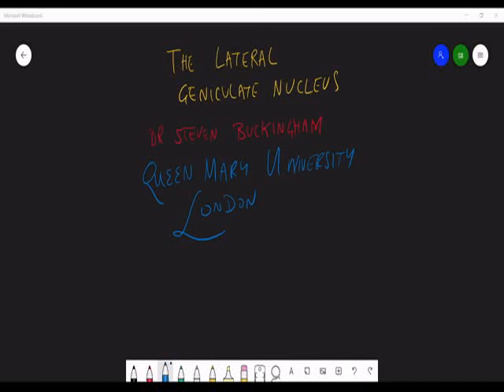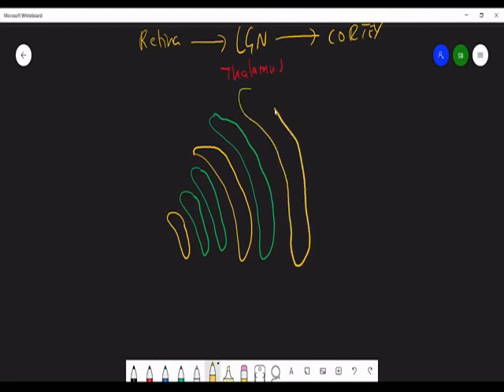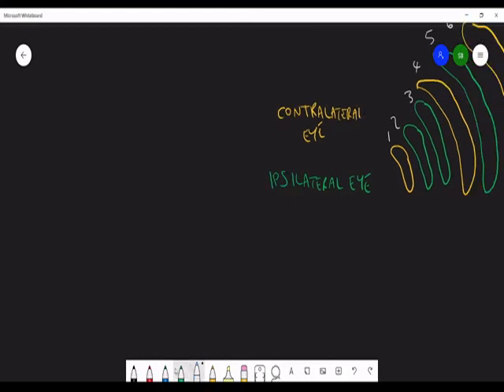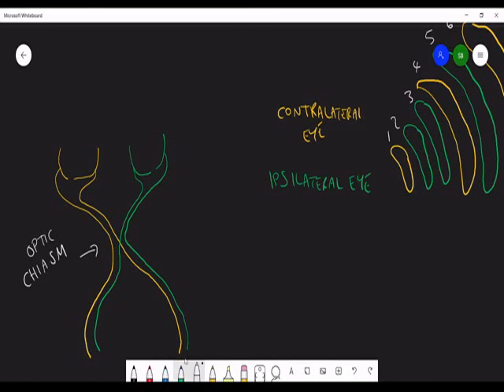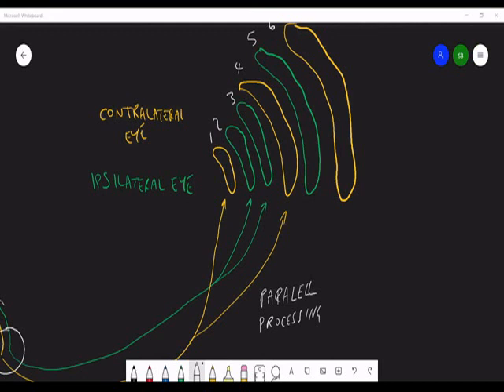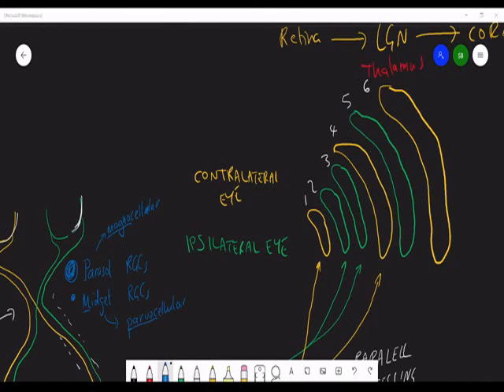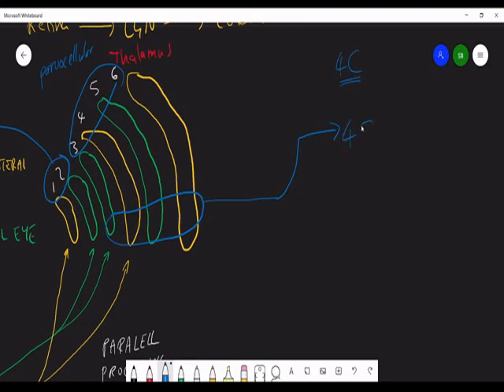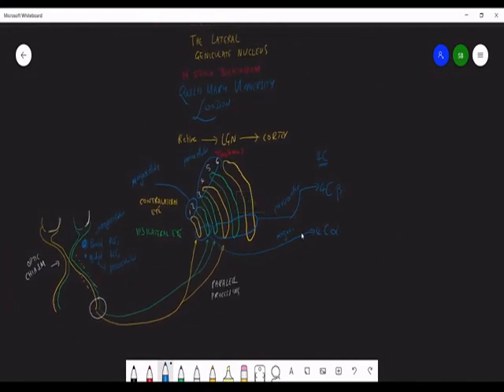The lateral geniculate nucleus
The major waypoint between the retina and the brain